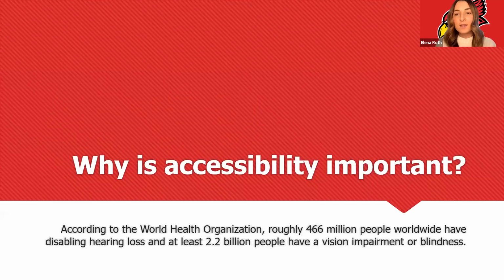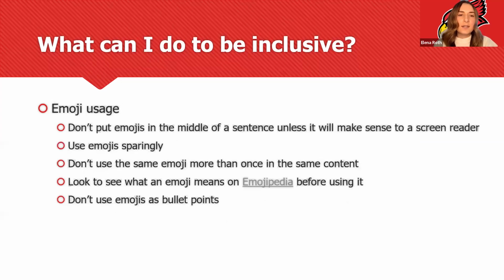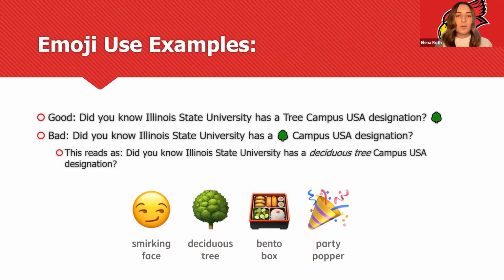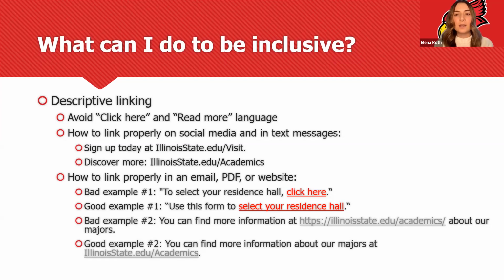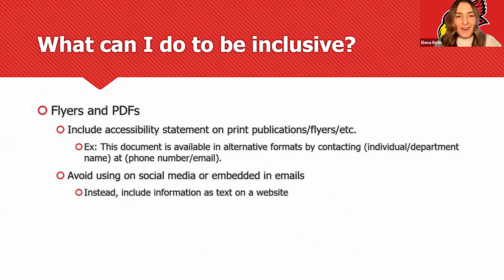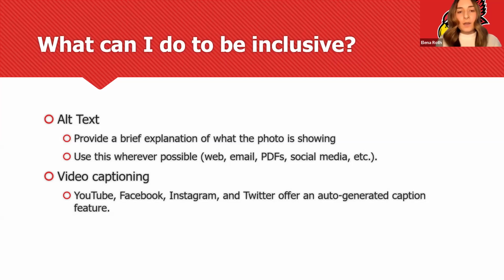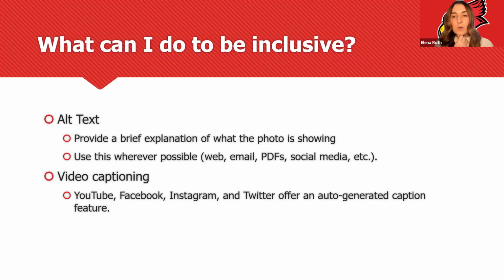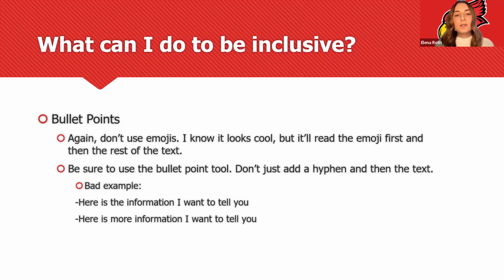Transfer Summit 2022 - Creating Accessible Communication